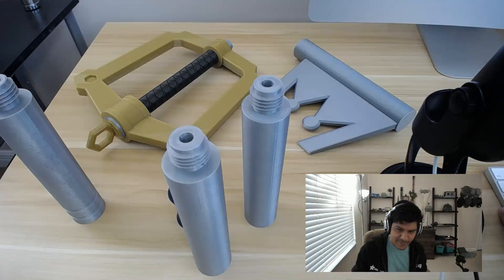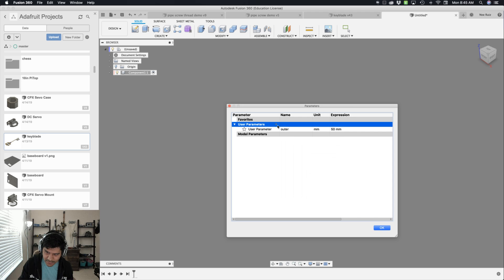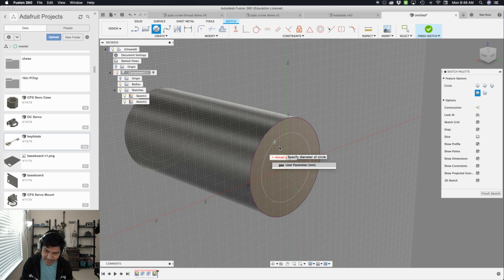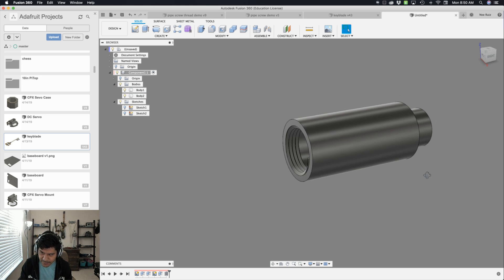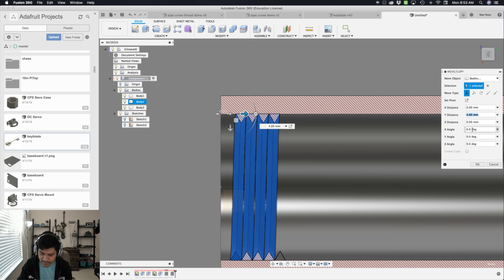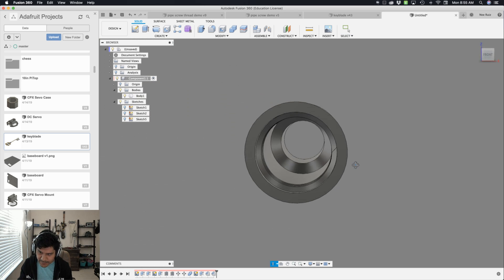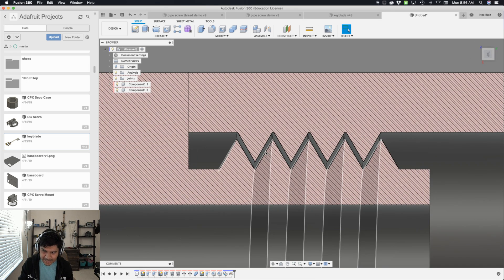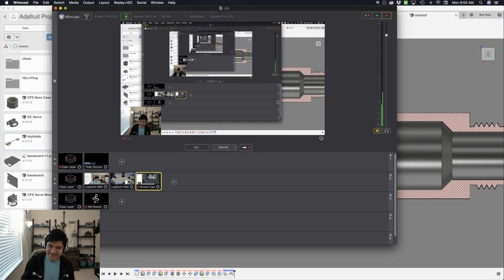Fusion 360 Tutorial – Screw Threaded Parts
Taking a look at making tubing with screw-threaded ends. Working on the Keyblade prop and wanted to make the parts screw together. Using cylinders, coils and user parameters, we can design a parametric model.